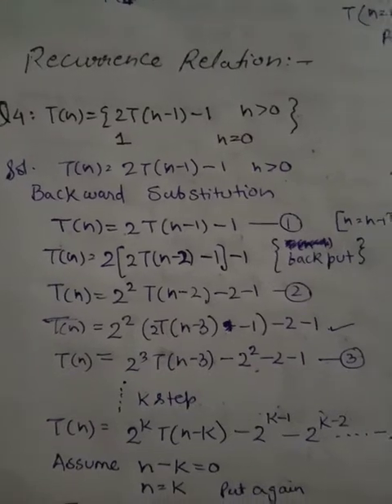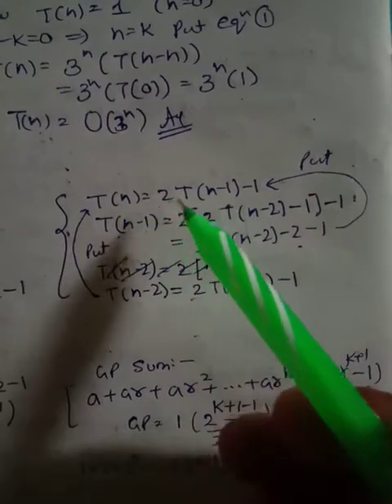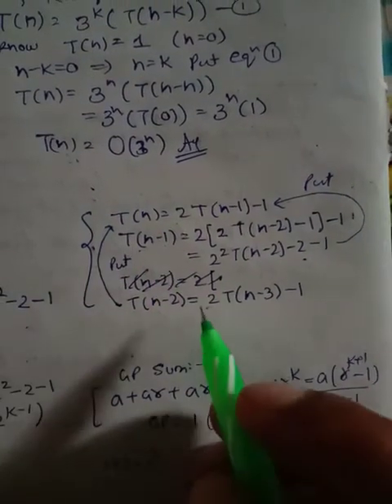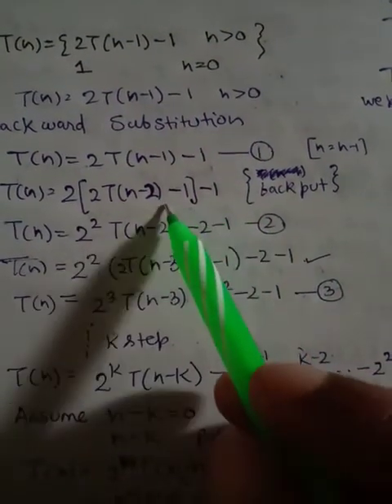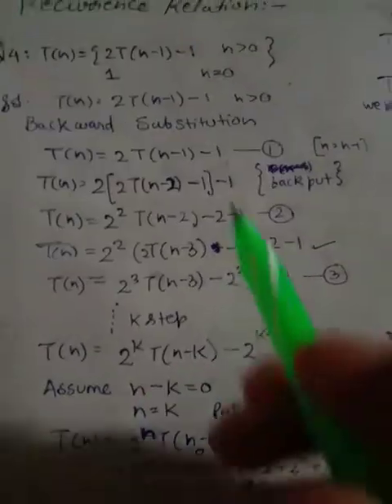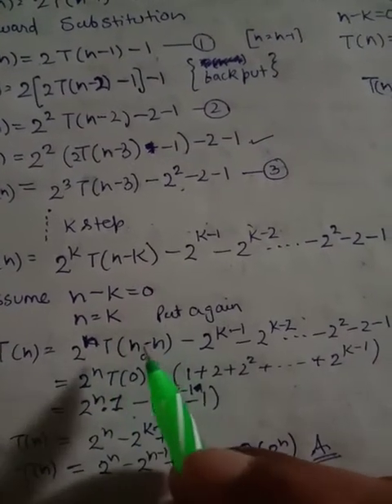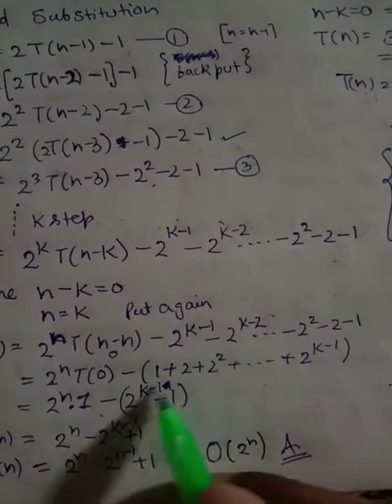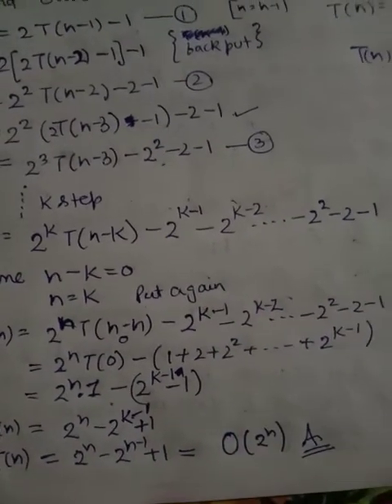T(n) : 2T(n-1)-1 if n greater than 0, otherwise 1 recurrence relation problem using backward method.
T(n) 2T(n-1)-1 if n greater than 0, otherwise 1. Recurrence Relation problem(using backward substitution)
Sorry I did some mistakes pls check
1.sum of GP = a((r^n) -1)/(r-1)  when r greater than 1

2.sum of GP = a(1-(r^n) )/(1-r)  when r less than 1